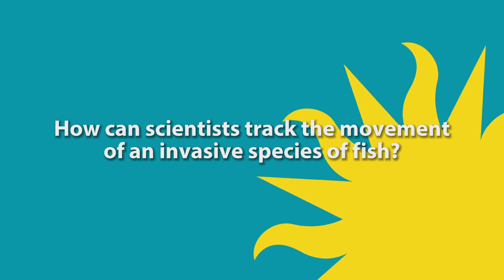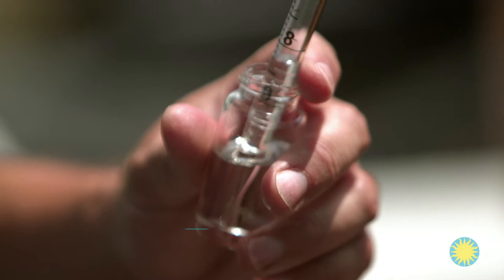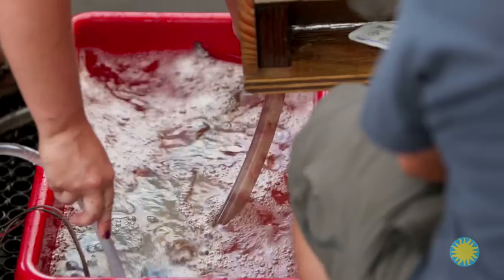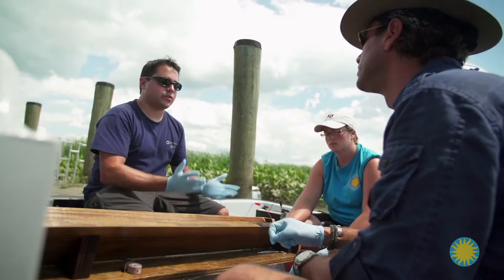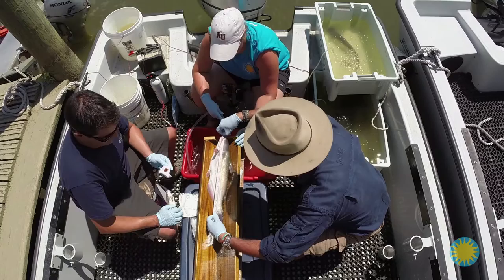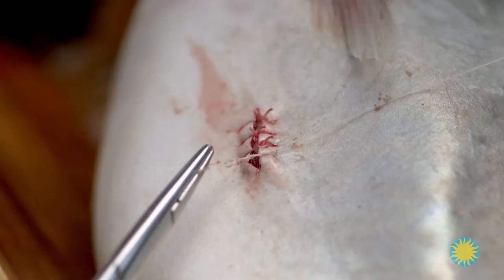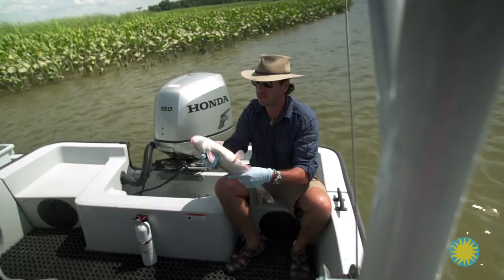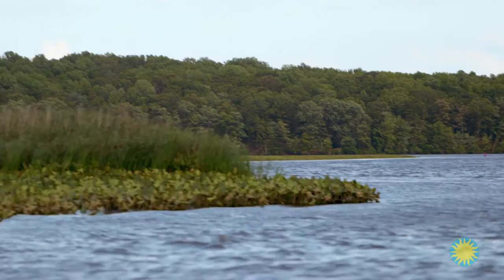Catfish Surgery: Explore Smithsonian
Blue catfish are a delicious but dangerous invasive species in the Chesapeake  Bay. Their ravenous appetites have caused serious disruptions in the food web. But they're also very fast and, in the Bay's clouded waters, tracking their movements can be a challenge. Marine biologists at the Smithsonian Environmental Research Center insert small acoustic tags into the fish, enabling them to track them with sound. TV host Josh Bernstein joins SERC biologist Rob Aguilar to perform "catfish surgery."